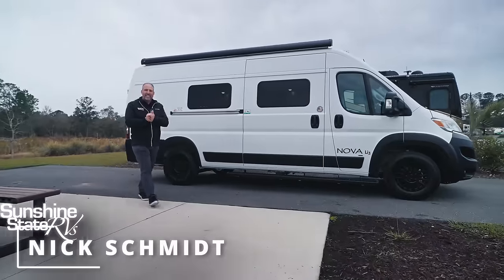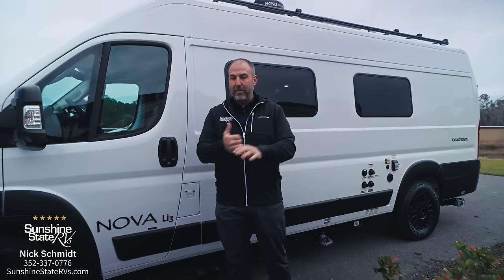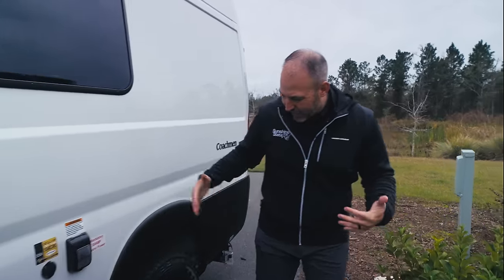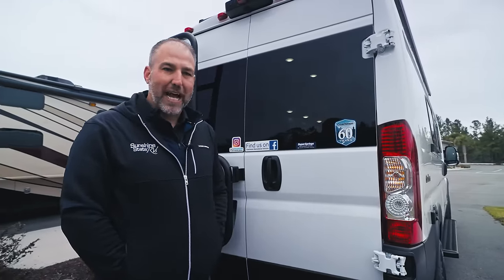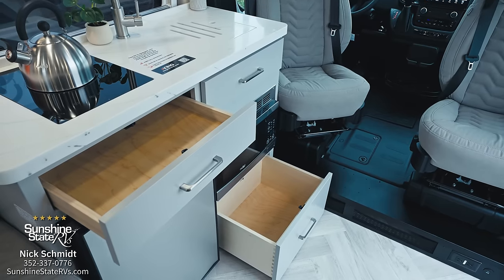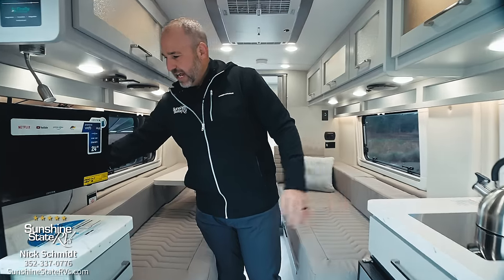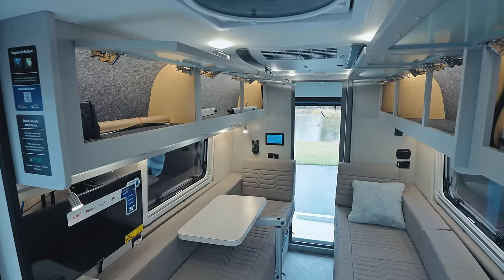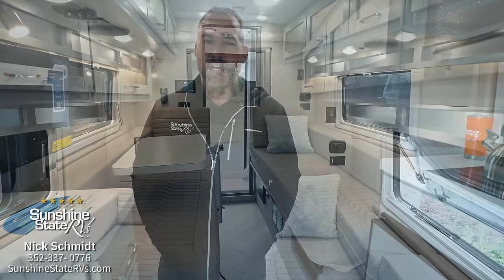2024 Coachmen Nova 20RB Class B RV | Lithium Package + NEW Ram Pro Master 3500 **FULL WALKTHROUGH**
Introducing the 2024 Coachmen Nova 20RB Class B RV, equipped with the cutting-edge Li3 Lithium Package, offering unparalleled freedom and comfort on the road.

Crafted with precision and innovation, the Coachmen Nova 20RB combines sleek design with functional features, providing an ideal home-away-from-home experience for your travels. Measuring 20 feet in length, this compact yet spacious RV is perfect for adventurers seeking versatility and efficiency without compromising on luxury.

Step inside the Nova 20RB and be greeted by a contemporary interior designed for both relaxation and practicality. The living area boasts premium furnishings and ample seating, creating a cozy atmosphere for gatherings or quiet evenings. Enjoy panoramic views through large windows while lounging in comfort, or easily convert the space into a dining area for meals on the go.

The well-appointed kitchen is equipped with modern appliances and ample storage, allowing you to prepare delicious meals wherever you roam. From gourmet feasts to quick snacks, cooking on the road has never been easier or more enjoyable.

Heading towards the rear of the van, a tranquil retreat awaits with a plush queen-sized bed, ensuring a restful night's sleep after a day of exploration. With cleverly integrated storage solutions, including overhead cabinets and under-bed compartments, you'll have plenty of space to stow your belongings and keep your sanctuary clutter-free. This 20RB model includes the rear bath complete with toilet, drop-down sink and all of the other standard amenities that Coachmen offers.

The Coachmen Nova 20RB is engineered for effortless travel, featuring a powerful yet fuel-efficient engine that navigates diverse terrains with ease. With the Li3 Lithium Package, you'll enjoy extended off-grid adventures, thanks to advanced energy storage technology that provides reliable power wherever you roam. Say goodbye to noisy generators and hello to quiet, sustainable energy that lets you embrace the great outdoors without limitations.

Experience the freedom of the open road like never before with the 2024 Coachmen Nova 20RB Class B RV. Whether you're embarking on a weekend getaway or a cross-country journey, this exceptional vehicle promises unforgettable adventures and memories to last a lifetime.

MSRP: $258,465

0:00 Intro
2:21 New Pro Master Chassis
3:21 Upgraded Wheels/Tires
3:59 Li3 Lithium Package
6:25 Smart Plug
9:17 New Ladder/Tire Carrier
12:00 Camping Side of Van
12:32 Coachmen Windows
13:45 Van Interior Highlights
14:08 Cockpit Features
16:16 Kitchen Tour
18:07 Firefly System/Control Panel
22:49 Twin Beds/Lagun Table
27:31 Rear Bathroom
29:21 RV Spec Sheet & Contact Info

Music Licenses:

Thirty Two
UTAH: MB01BCRIAQMXSO2

Murder She Wrote feat. Mcaiiah - Instrumental
ERIC HERON: MB01NP9JXPNB4KZ

“Evening Nostalgy”
Tatami:
licensed via Music Vine: Y5HZ9BGXKBELEKJQ